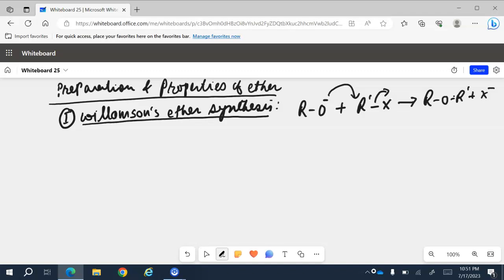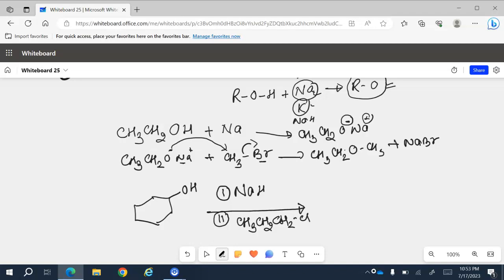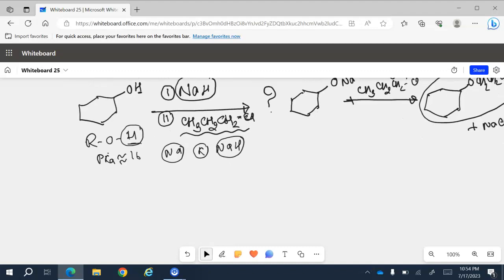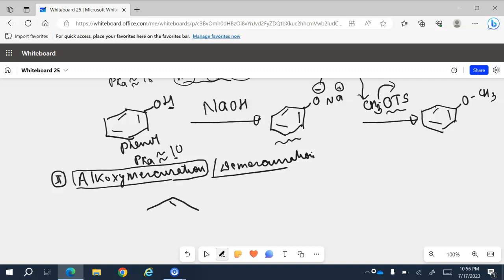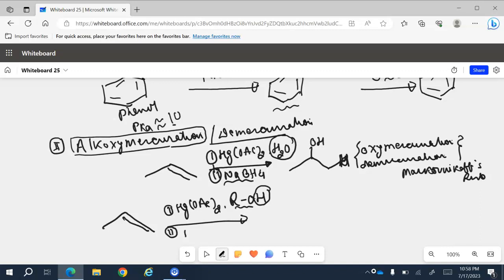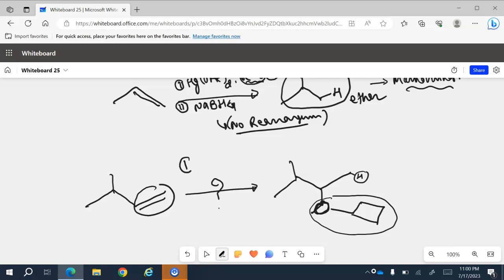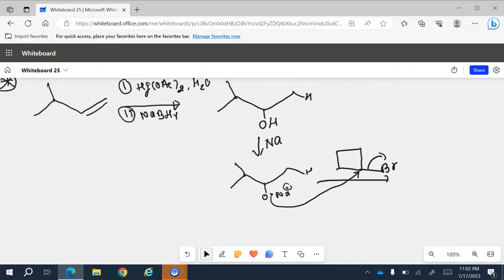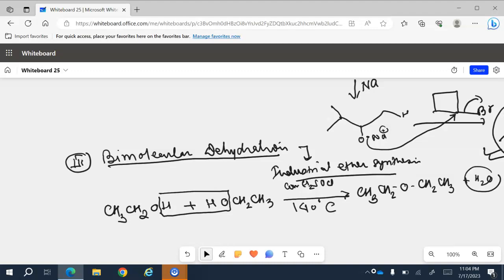preparation and properties of ether- part 2